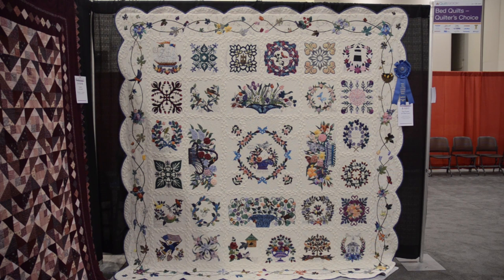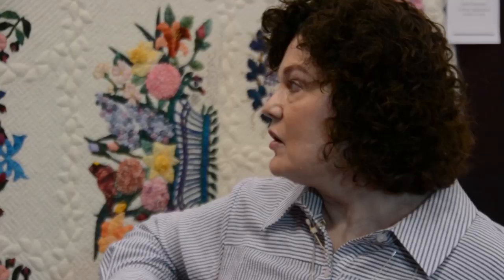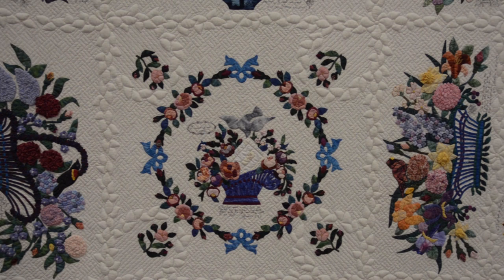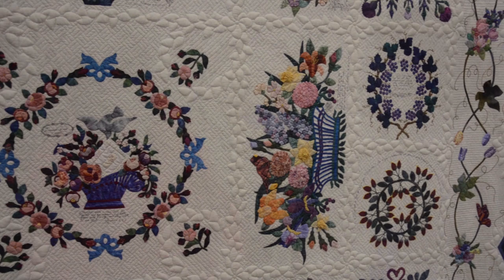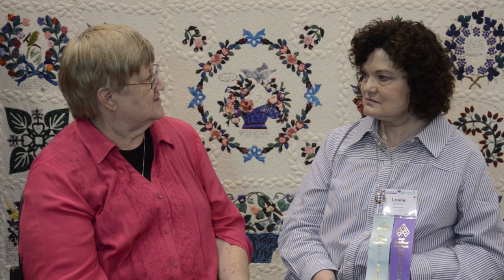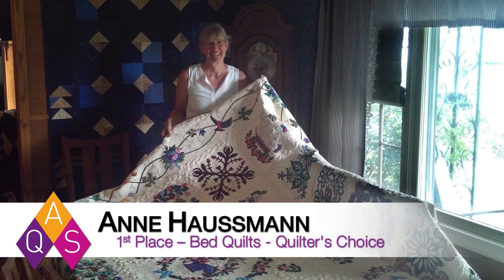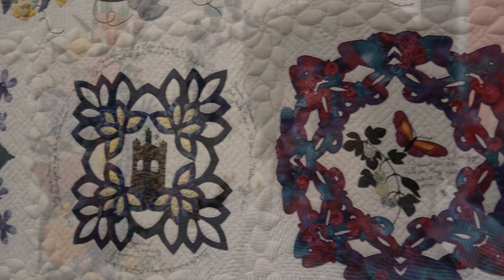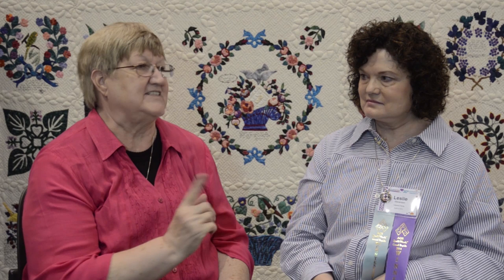Leslie Stevenson - 1st Place - 2014 AQS QuiltWeek® Grand Rapids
Bonnie Browning talks with Leslie Stevenson about her quilt, THE FABRIC OF OUR LIVES, quilted by Anne Haussmann, which won first place in the Bed Quilts – Quilter's Choice category at AQS QuiltWeek® in Grand Rapids Michigan.